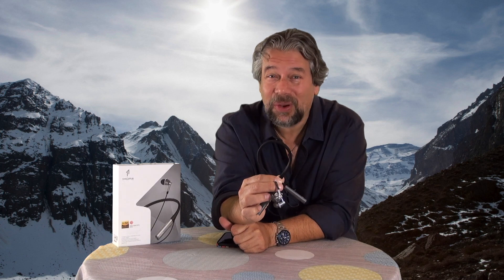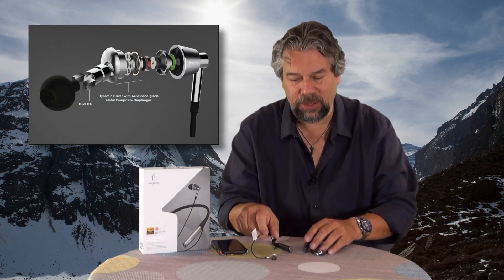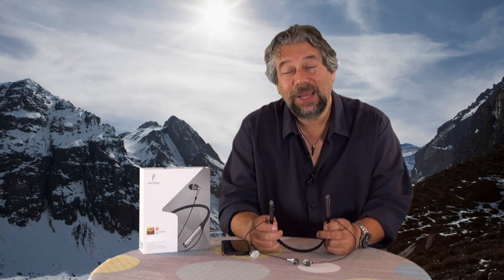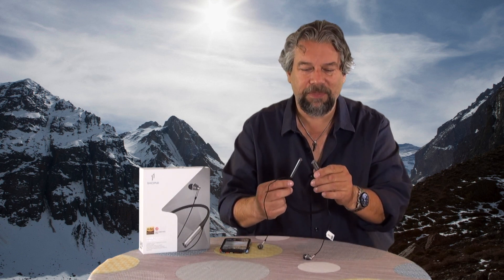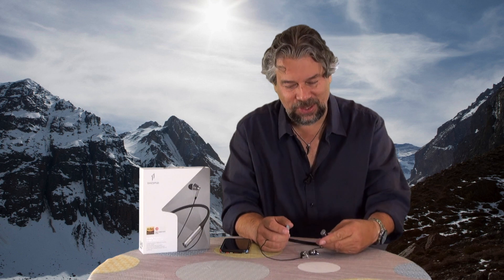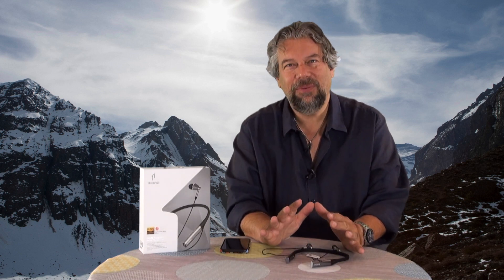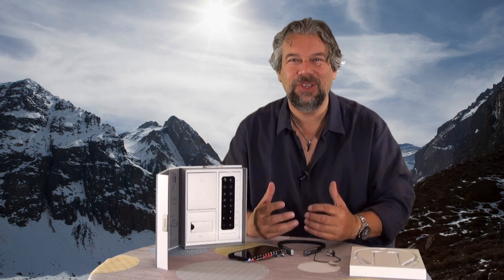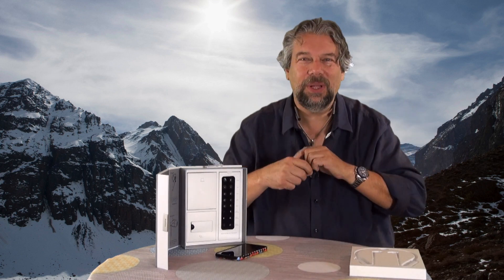The Sleek 1More Triple Driver In Ear Headphones REVIEWED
Are they headphones? Earbuds? In-Ear Headphones? Whatever you call them, the 1More Triple-Driver In-Ear Headphones are a great addition to your audio gear setup. If  you can figure out the secret charging port, that is.

Tech expert Dave Taylor of auditioned the 1More Triple-Driver unit and found them a solid choice. More good audio gear from 1More.